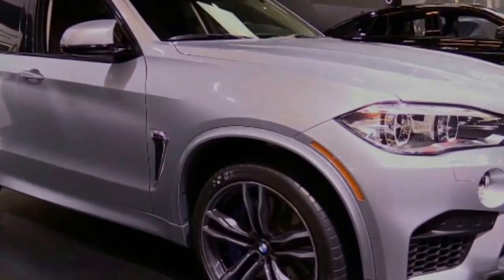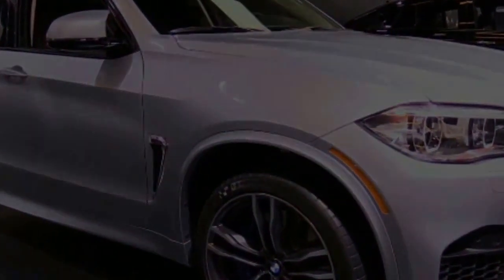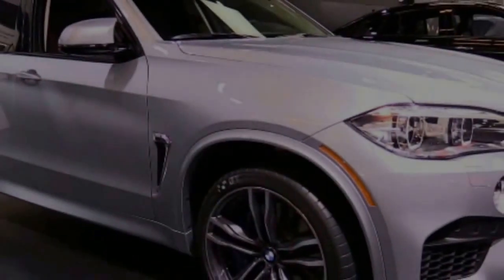2017 BMW X5 NEW REVIEW AND SPECIFICATION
THE NEW VARIANT OF BMW IS THE BMW X5 USES MANY KIND OF TECHNOLOGY